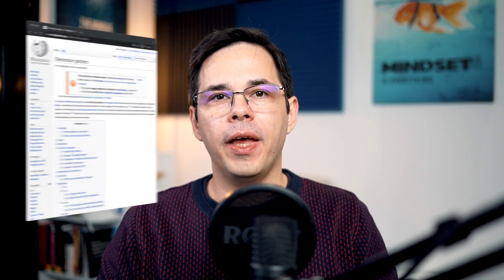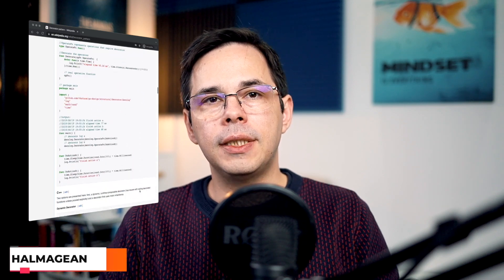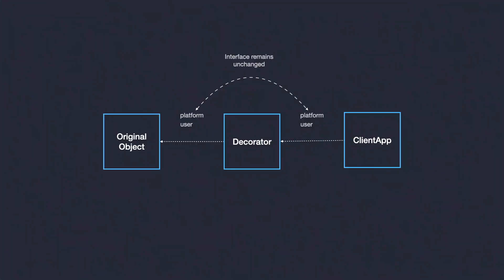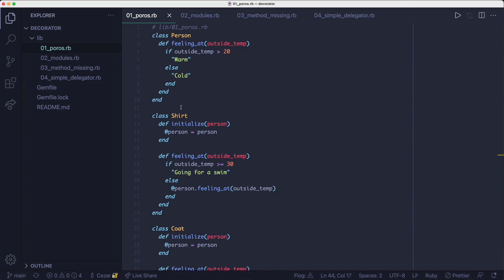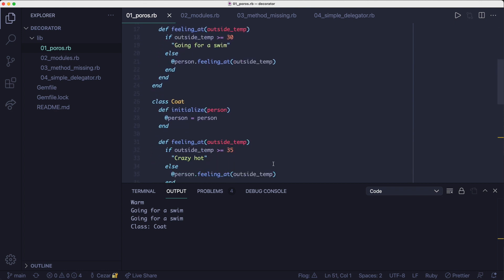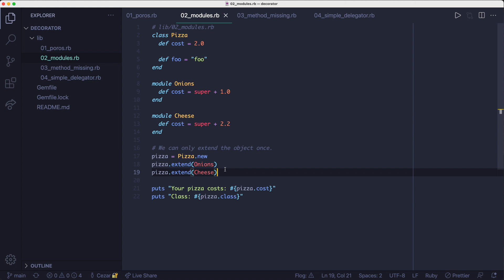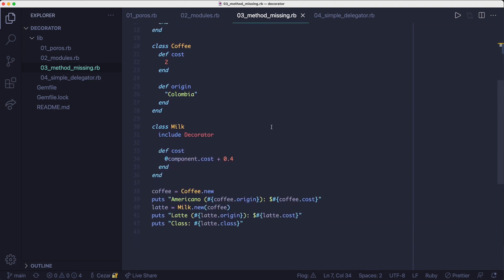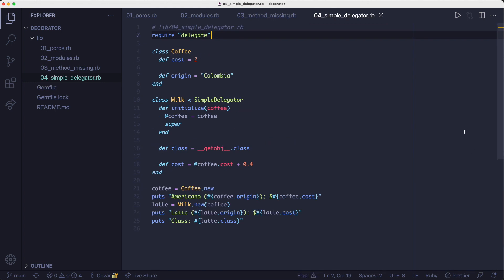The Decorator Pattern in Ruby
The Decorator pattern allows you to attach new behavior to individual objects dynamically without affecting their classes or other objects of the same class.

0:00 - Introduction
1:07 - How does it work
1:51 - Using POROs
2:48 - Using modules
3:30 - Using method_missing
3:59 - Using SimpleDelegator